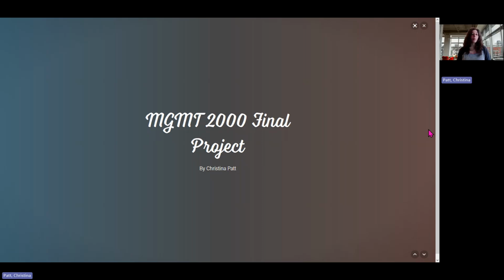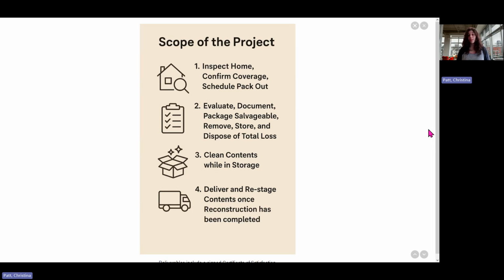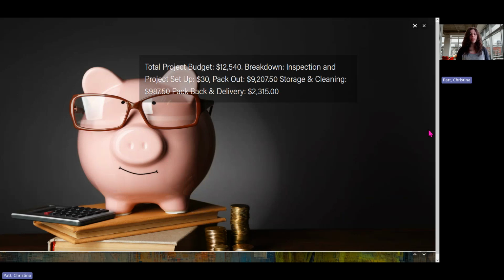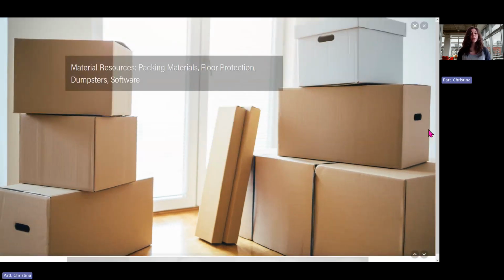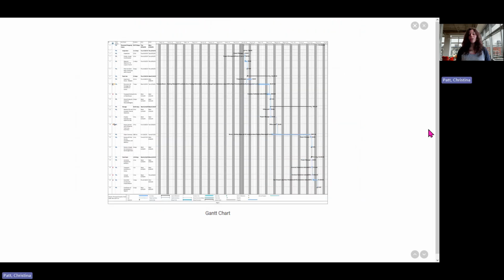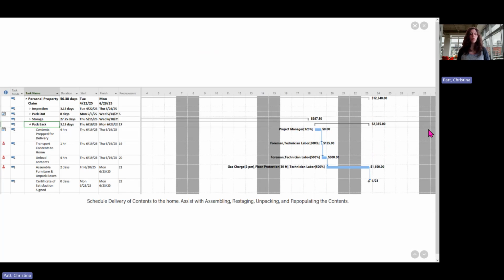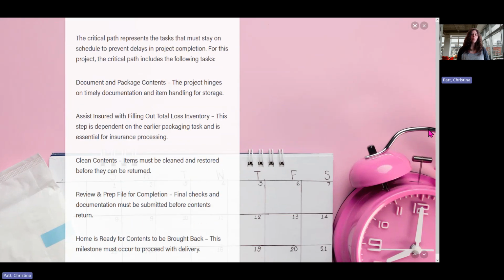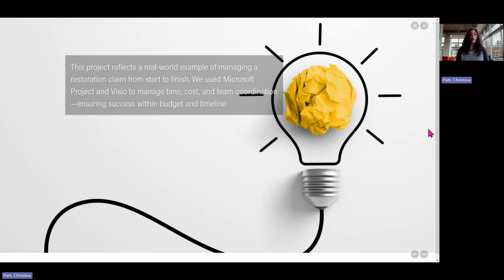MS Project Final Project Presentation